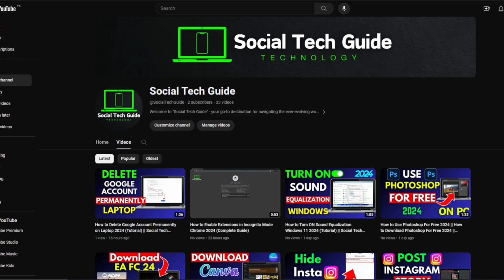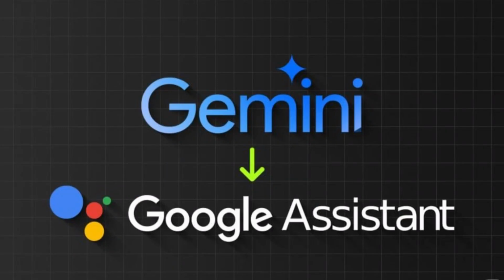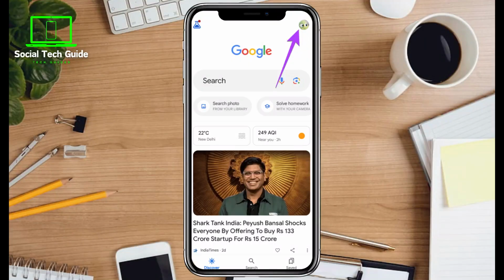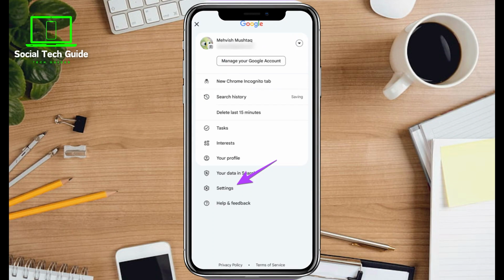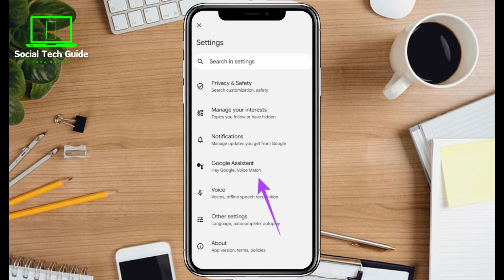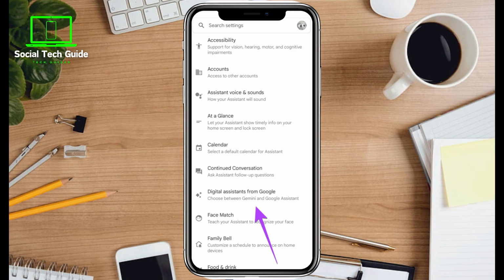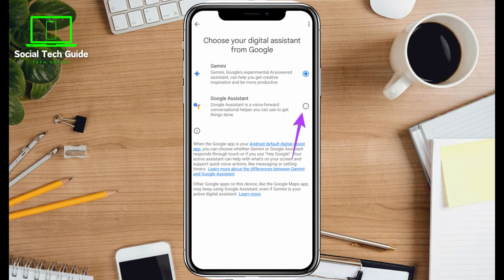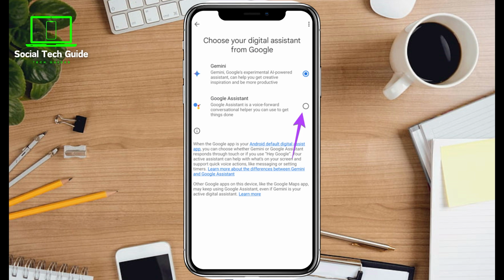How to Switch Back to Google Assistant From Gemini 2024 || Revert to Google Assistant From Gemini Ai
How to Switch Back to Google Assistant From Gemini 2024 (Tutorial) || Revert to Google Assistant From Gemini